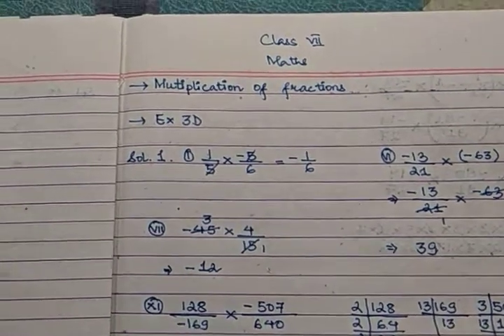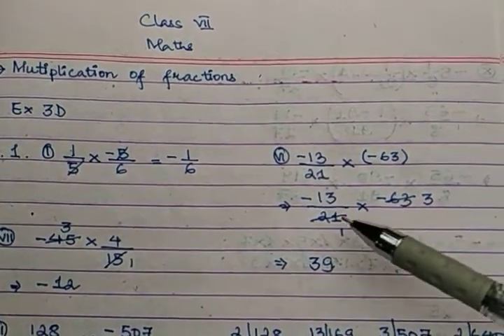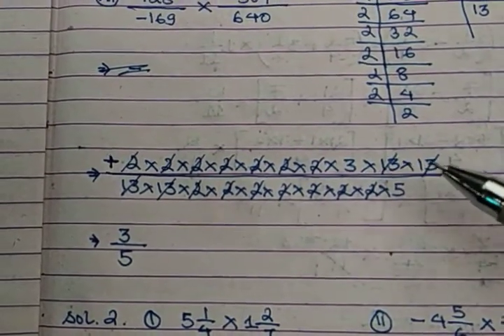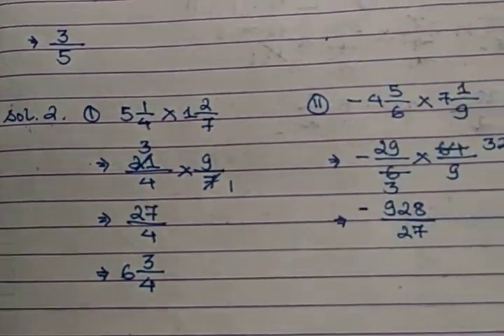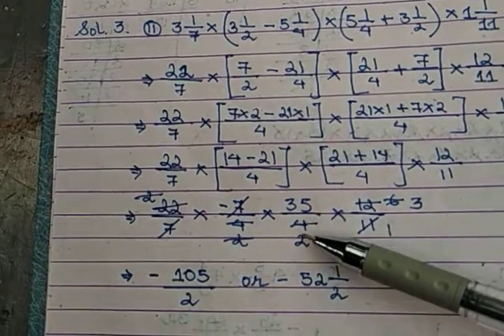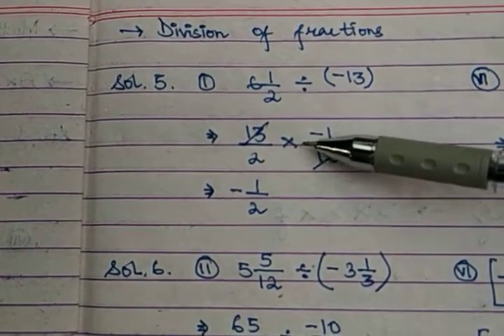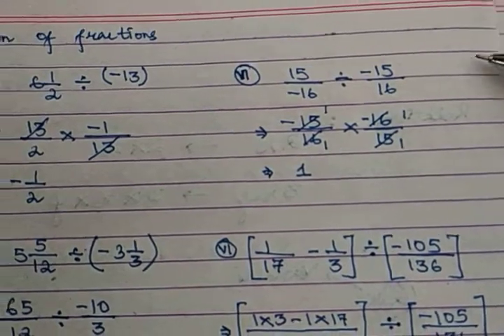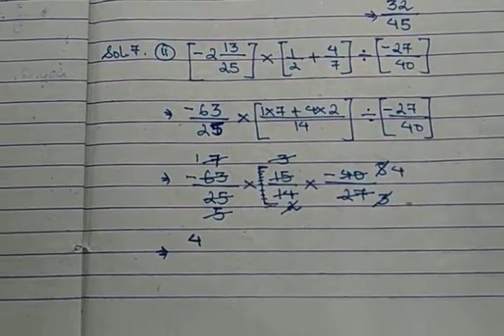Class VII Maths continued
Multiplication & Division of Fractions